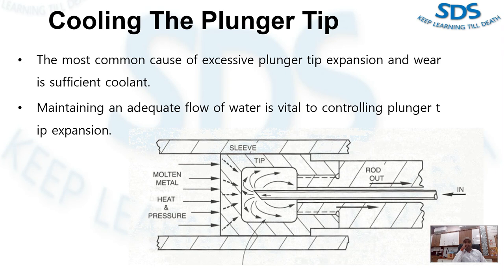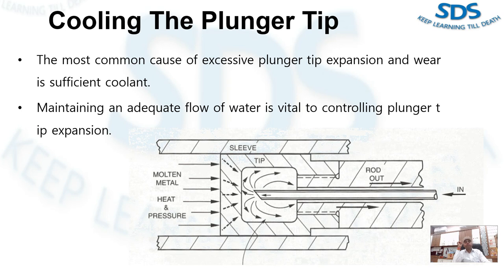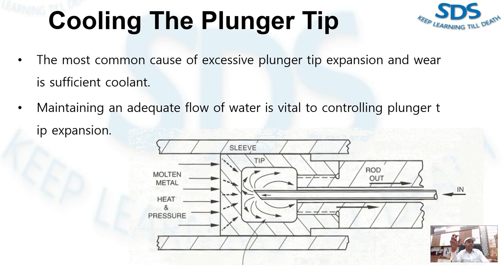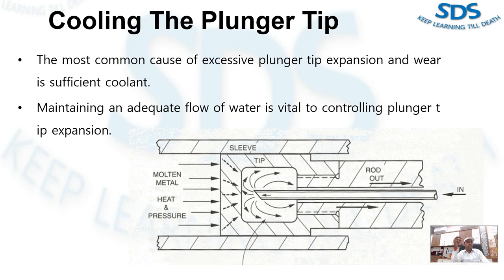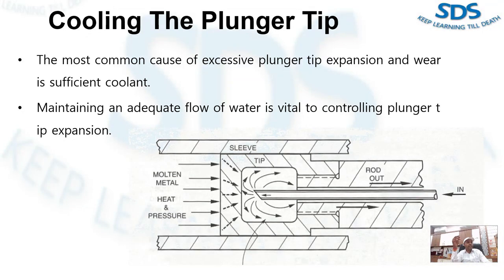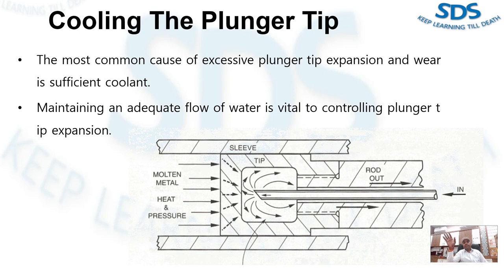Cooling the plunger tip | Shot sleeve | HPDC | Bharat sharma